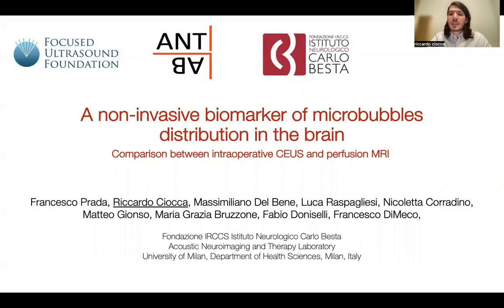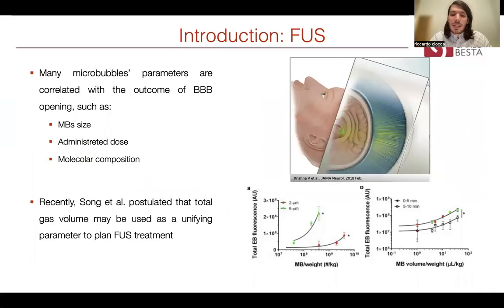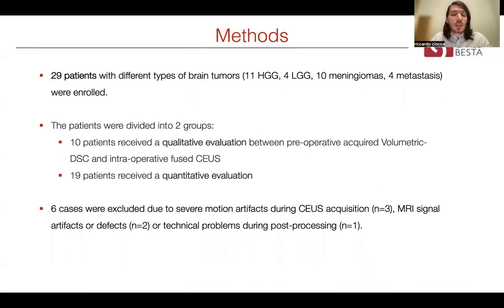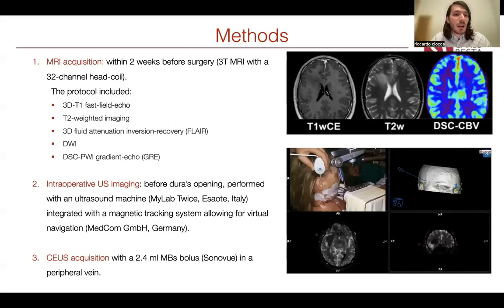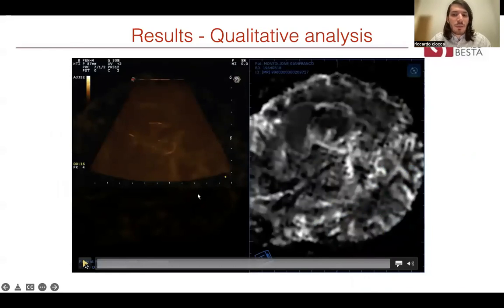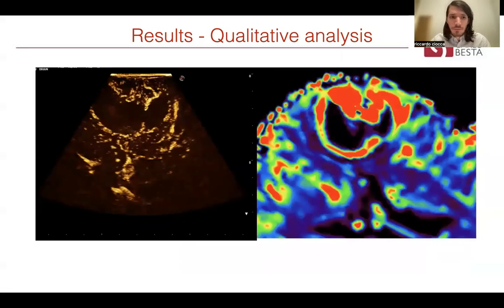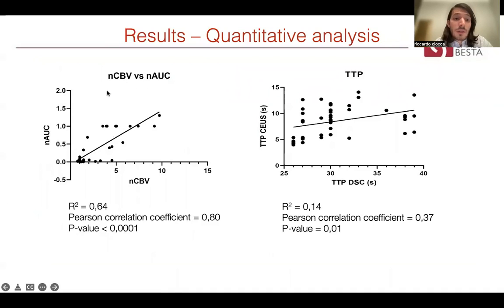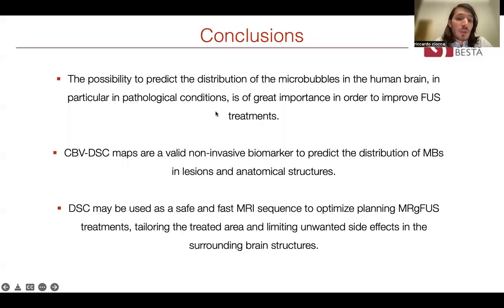Riccardo Ciocca: A Non-invasive Biomarker of Microbubbles Distribution in the Brain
BRT 11 YI
A Non-invasive Biomarker of Microbubbles Distribution in the Brain: Comparison between Intraoperative CEUS and Perfusion MRI